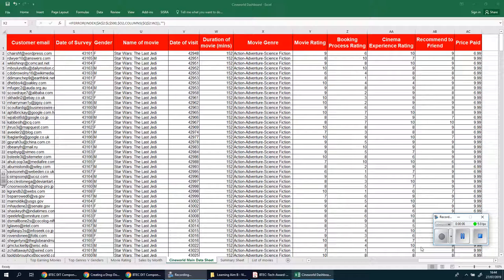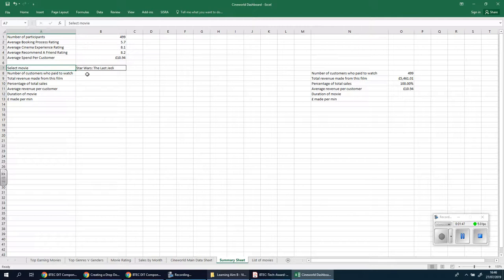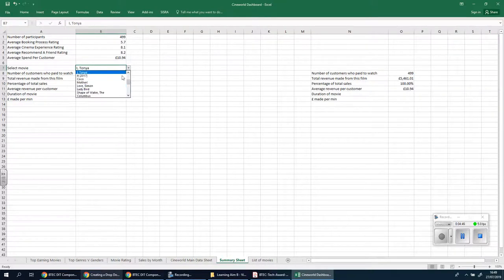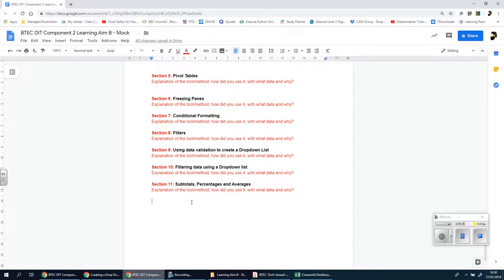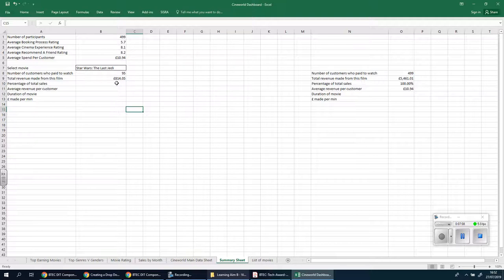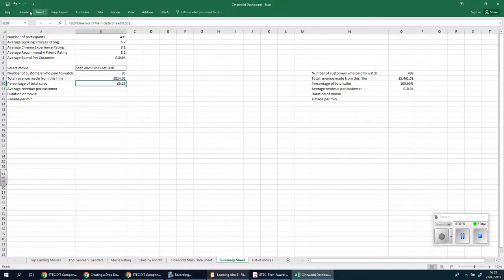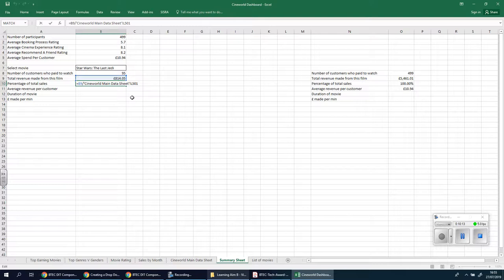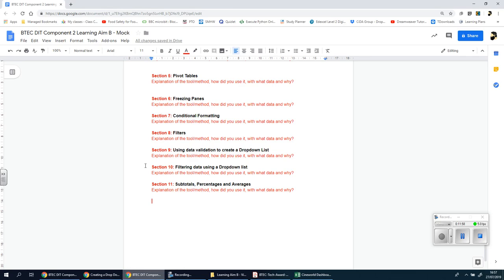13 Section 11 SUBTOTALS PERCENTAGES AND AVERAGES